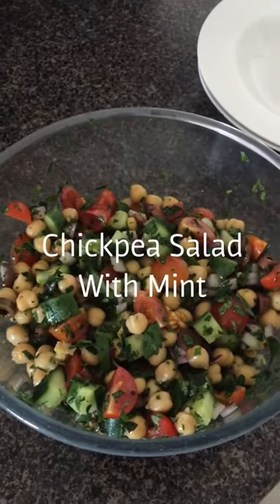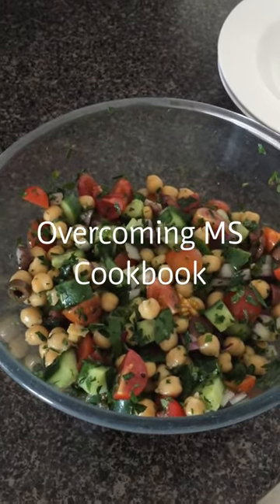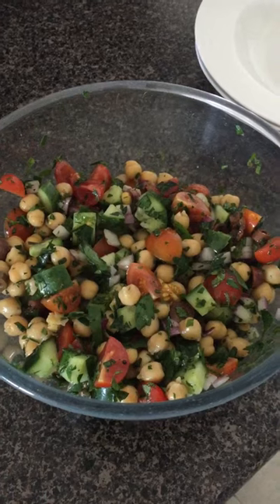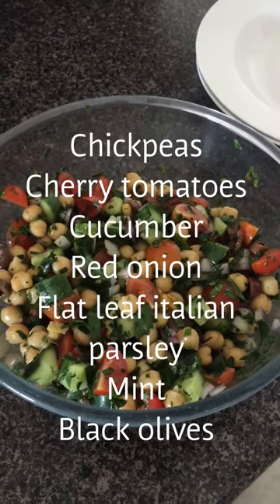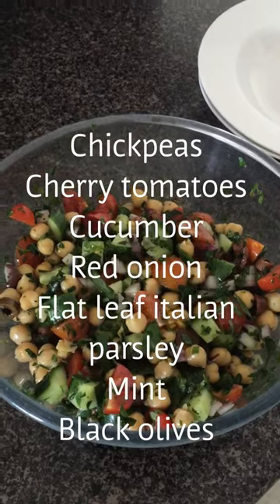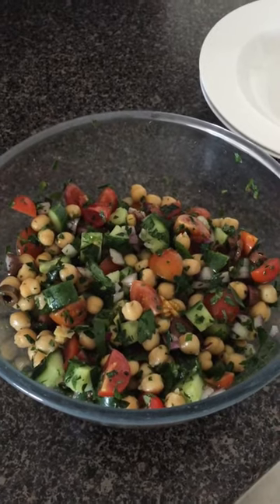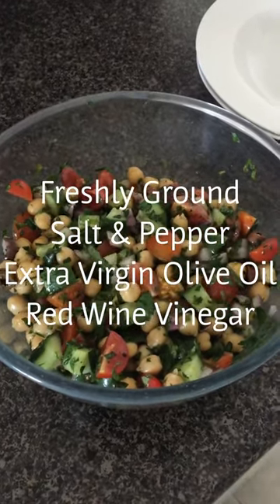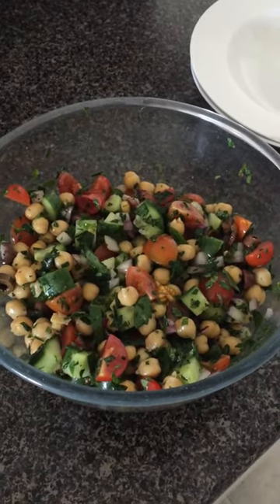Chickpea salad with Mint from Overcoming MS Cookbook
An easy lunch or side salad idea from the Overcoming MS Cookbook